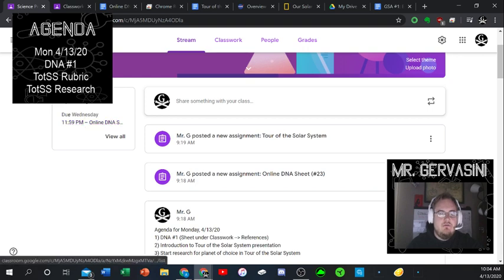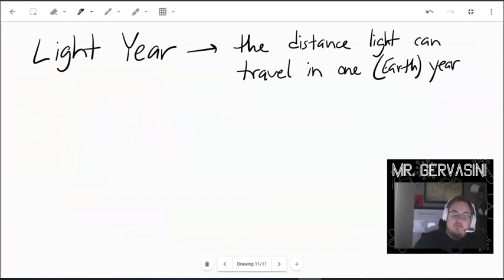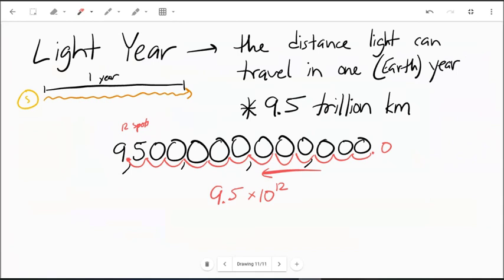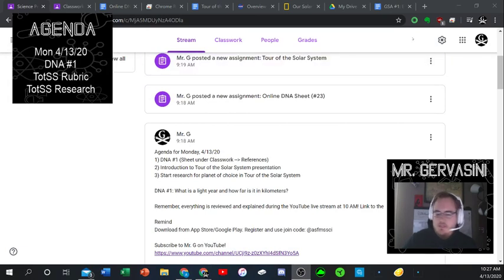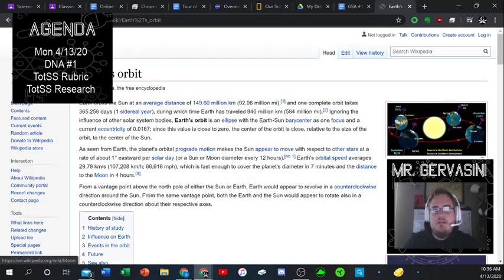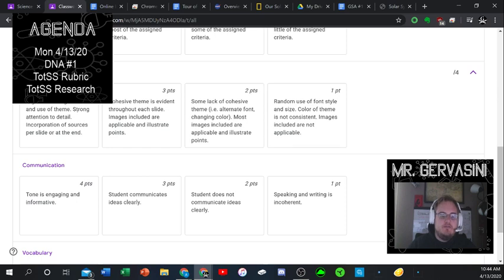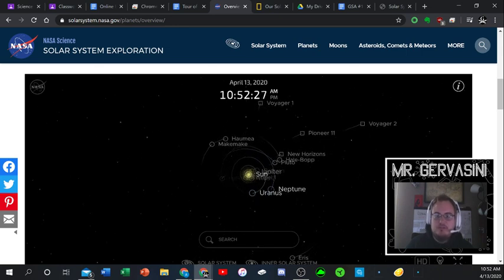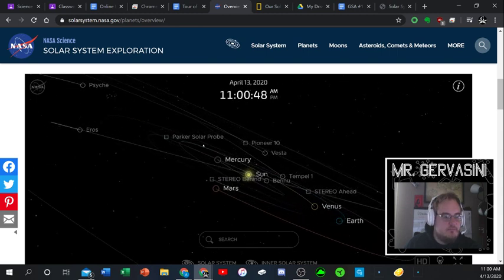Mr. G Live Stream (4/13/20)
DNA #1 for Monday, 4/13/20.  Introduction to the research presentation "Tour of the Solar System."  Begin researching the planet of choice.